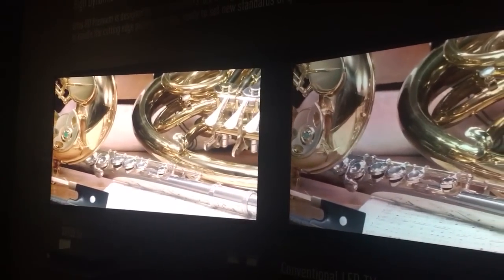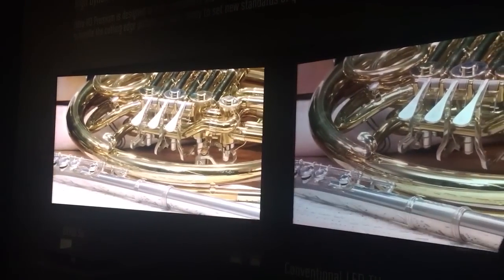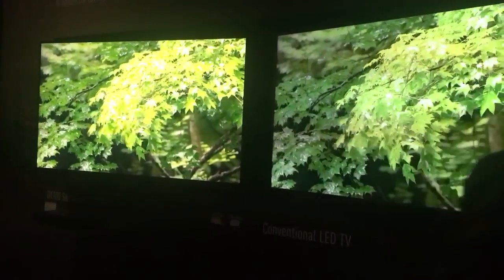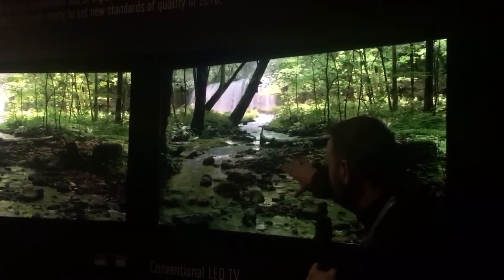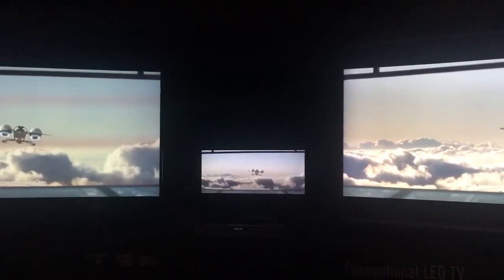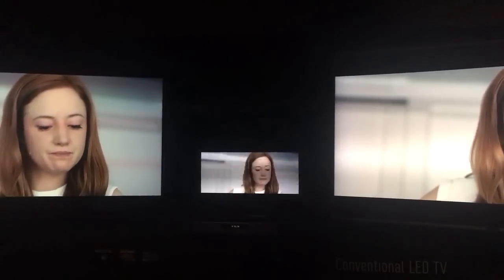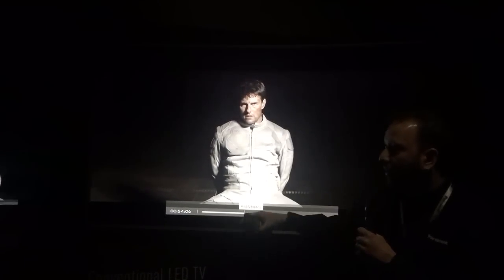Panasonic 2016 TV - tech dark room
Panasonic shows off its new DX900 flagship LCD compared first to last year's DX800 and later to a "competitor TV" during a dark room demo. The center display is a reference OLED monitor.